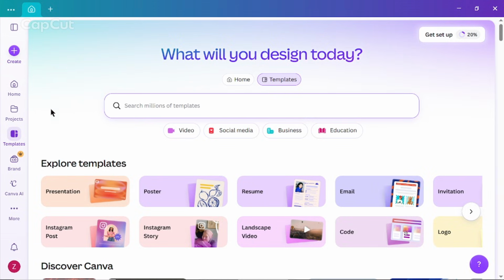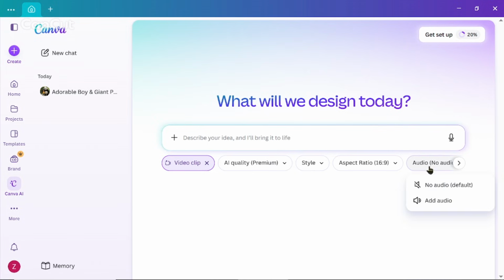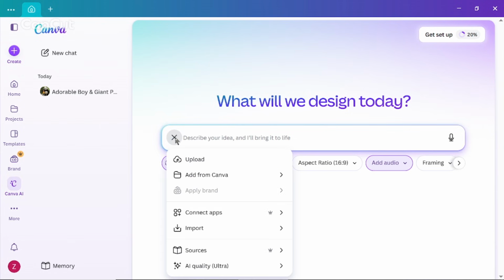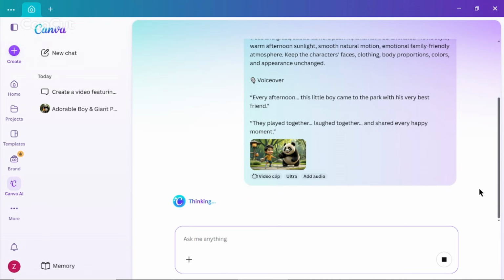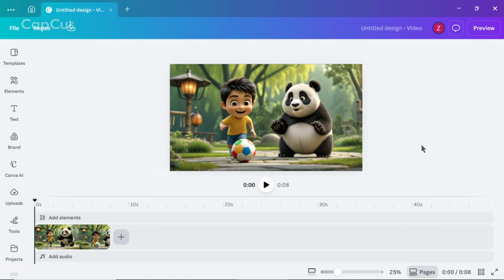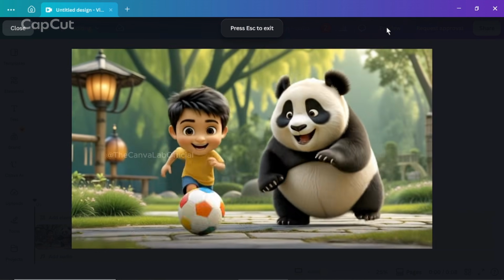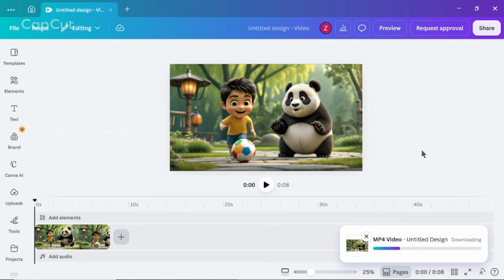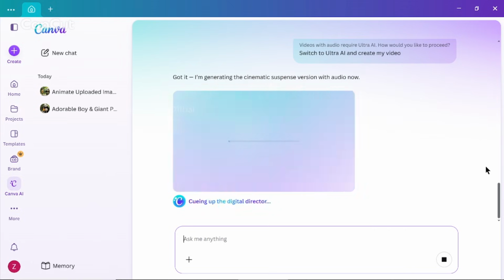How to Make AI Videos in Canva | Complete Canva AI Video Tutorial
Want to learn how to create amazing AI videos using Canva? 🤯

In this complete practical Canva AI video tutorial, I'll show you step by step how to use Canva's AI video tools to create videos from your ideas and prompts.

You don't need complicated video editing software or advanced editing skills. I'll walk you through the entire process, from starting your Canva AI video project to generating, editing, and downloading the final video.

🎬 IN THIS TUTORIAL, YOU'LL LEARN:

✅ How to make videos using Canva AI
✅ How to use Canva AI video tools
✅ How to generate AI video clips
✅ How to write effective video prompts
✅ How to add reference images
✅ How to choose the right AI quality
✅ How to select video style and mood
✅ How to create different scenes
✅ How to edit your AI-generated videos
✅ How to preview your final video
✅ How to download your finished video

You can use Canva AI to create videos for YouTube, YouTube Shorts, Instagram Reels, TikTok, Facebook, marketing, business, education, storytelling, social media, and many other projects.

This tutorial is designed as a practical step-by-step guide for beginners and content creators who want to learn AI video creation with Canva.